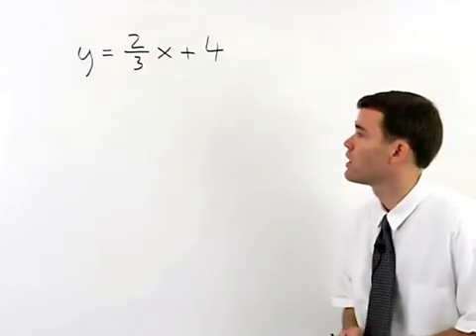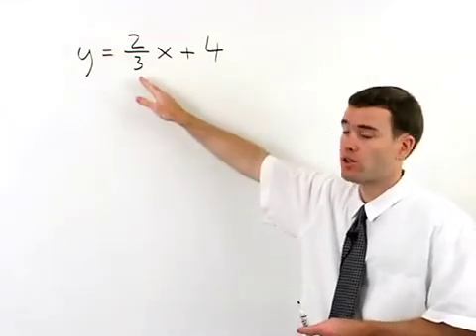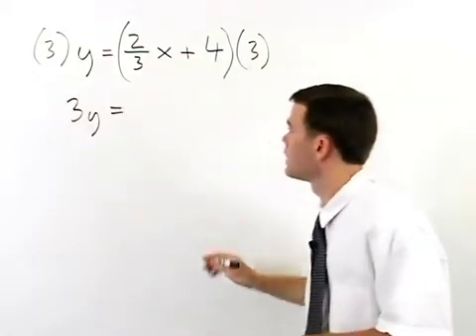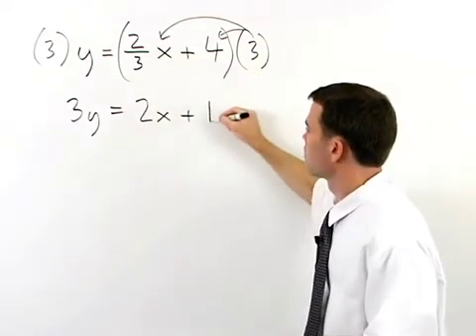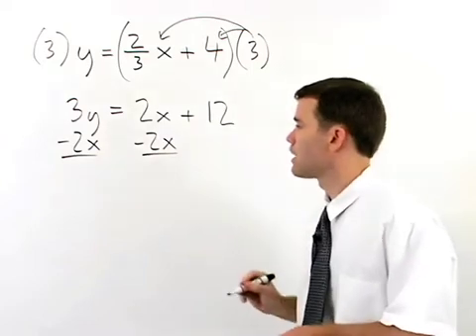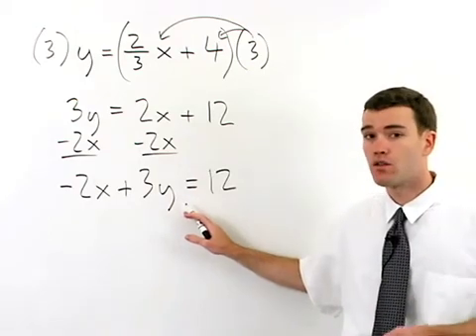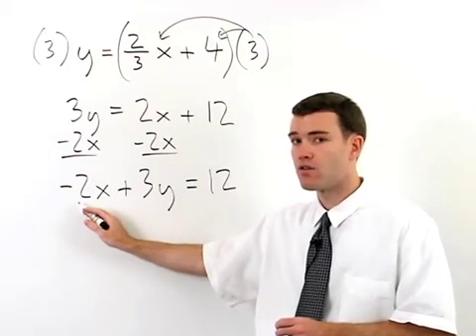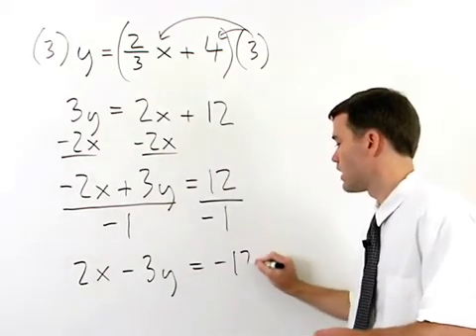Standard Form of a Line | MathHelp.com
This lesson covers standard form of a line. Students learn the definition of standard form, which is Ax + By = C form, where A, B, and C are integers, and A must be positive. For example, 2x - 5y = 10 is in standard form. Students also learn to write the equation of a line in standard form, given the equation of the line in slope-intercept form, the slope and y-intercept of the line, or the graph of the line.